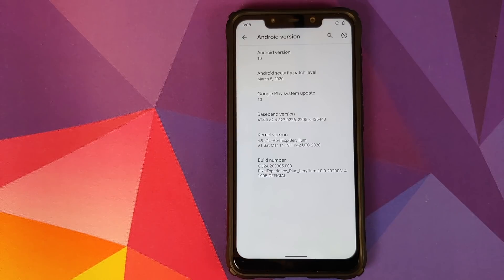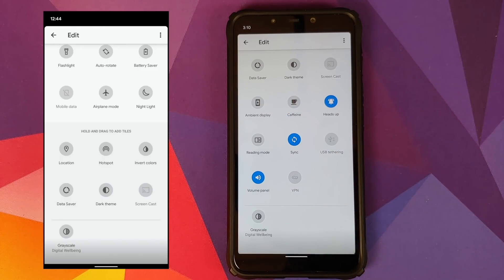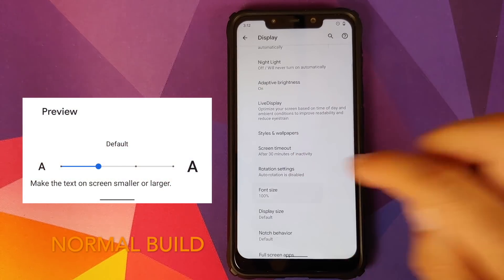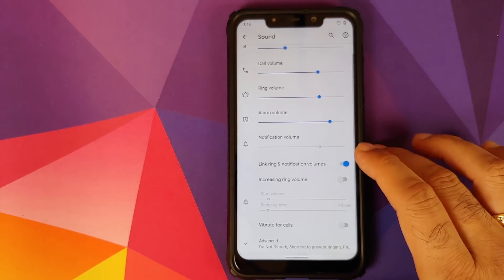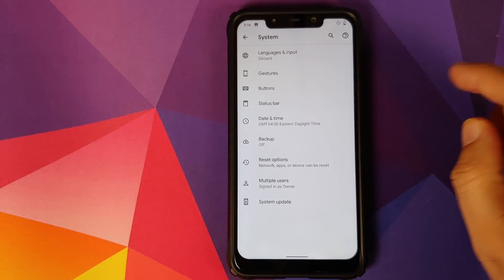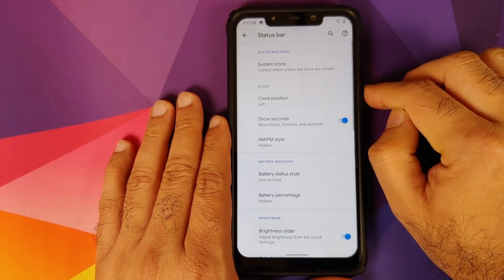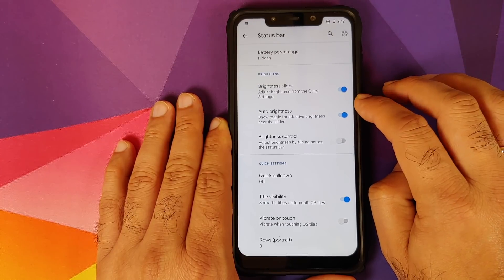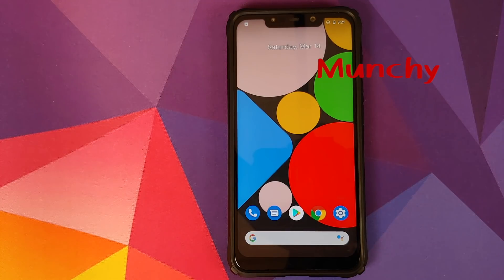First Look | Pixel Experience Plus Edition Features | Android 10 | ft Poco F1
Do you want to have a look at the features of first build of Pixel Experience Plus Edition ROM based on Android 10? ? In this detailed video tutorial we will show you all the features exclusive to Pixel Experience Plus Edition based on Android 10. We will be using the Xiaomi Poco F1 in this video. This first build of Pixel Experience Plus Edition based on Android 10 was released in March 2020.